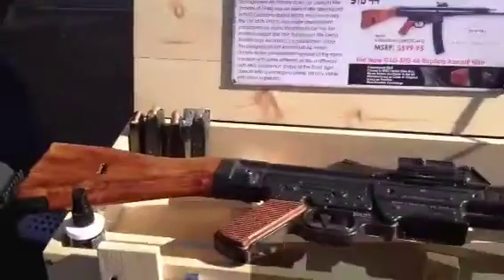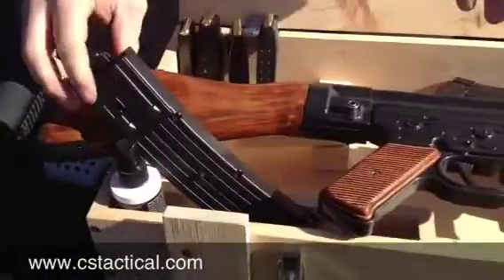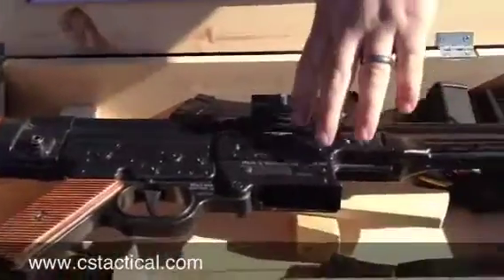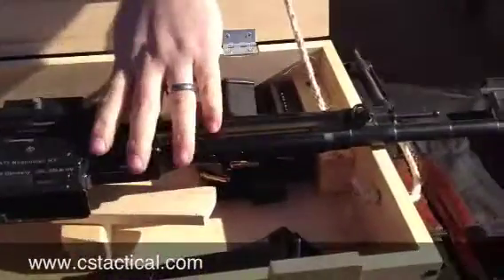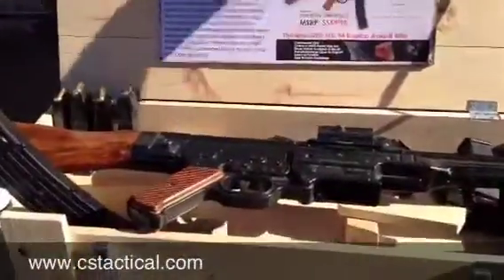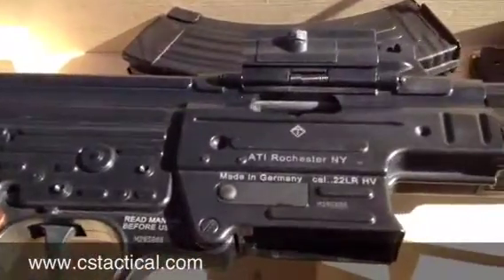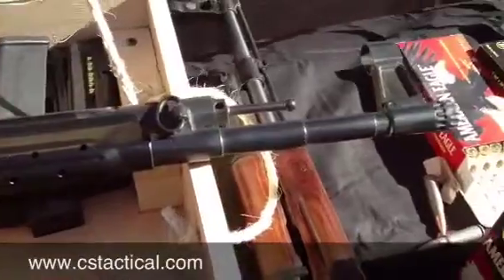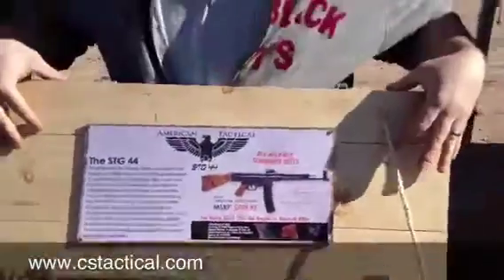SHOT SHOW 2012 STG-44 22LR